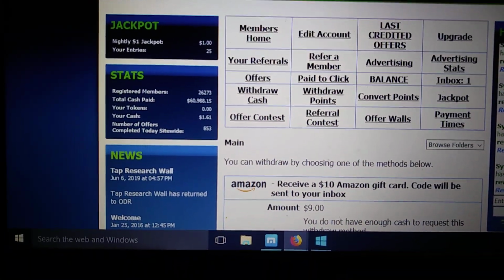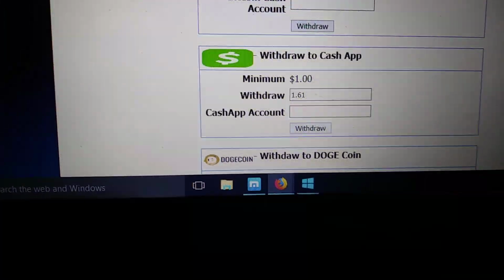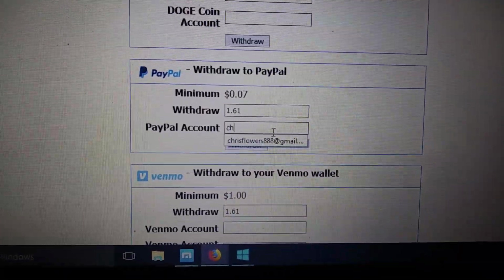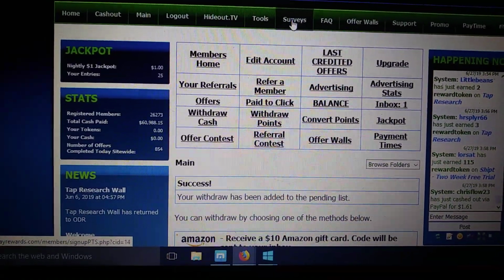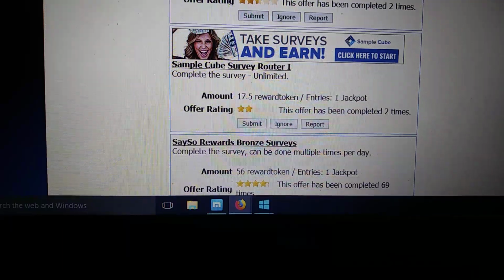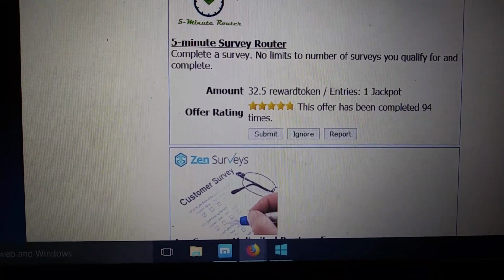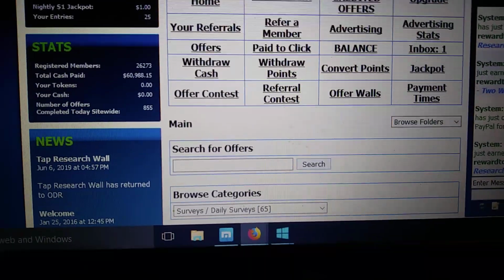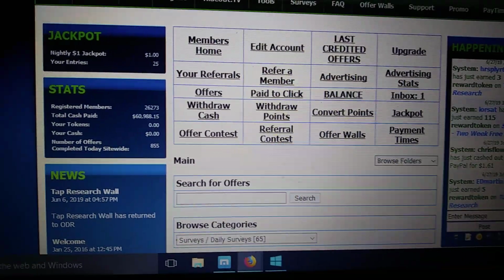OneDayRewards cashout!!! One of the best sites online!!!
VERY LOW MINIMUM CASHOUT!!!

EASY SITE TO USE!!!

NO FEES

NO CATCHES

Get paid to watch videos with this app!!!